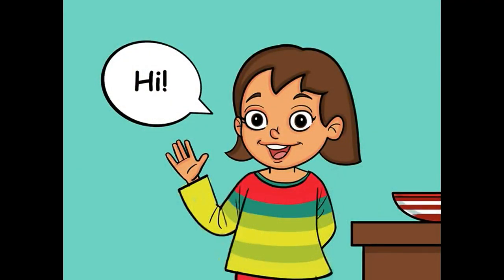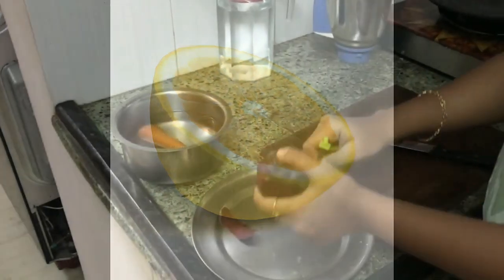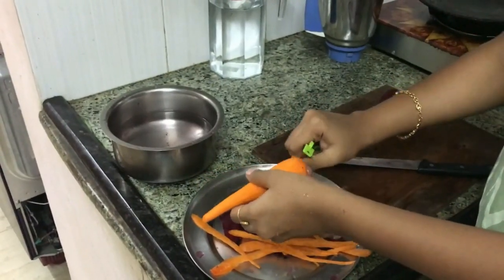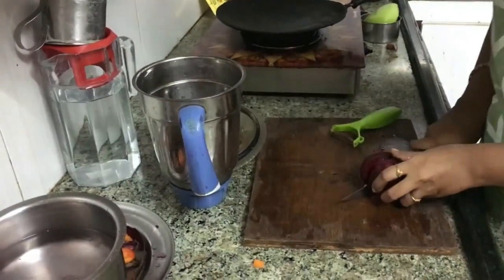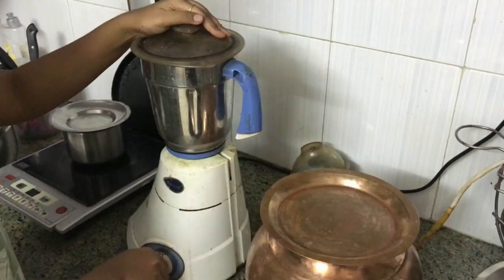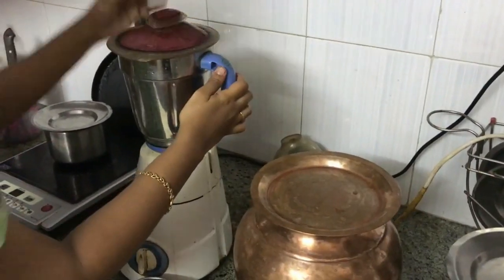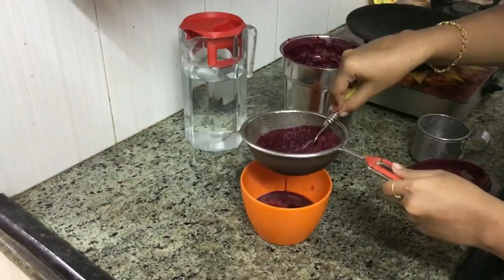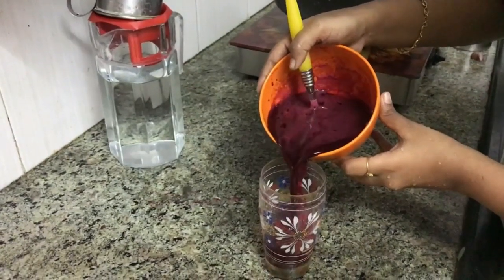Miracle RED Juice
Hi folks...

Today's video: Miracle Red Juice...bang...bang. bang :) |one stop solution for many health problems | best detox drink | improves skin tone | Prevents Acne, Heart Attack, Cancer, High Blood Pressure and constipation | helps in weight loss

Title : Miracle RED Juice

Until then ,
La Vie De Fille .